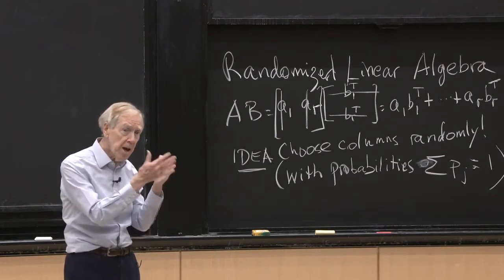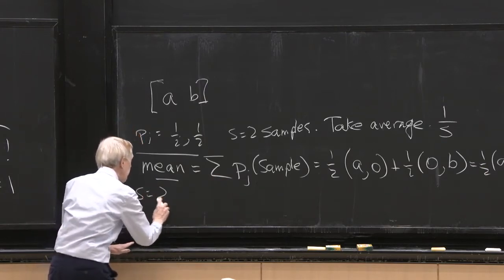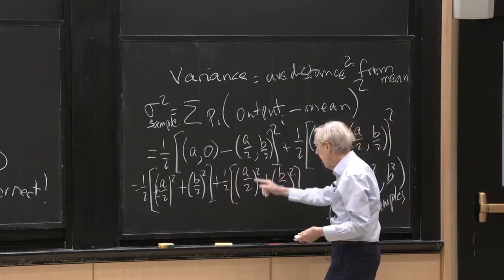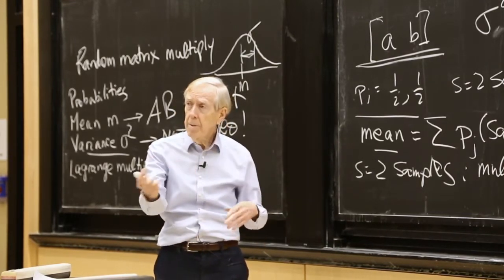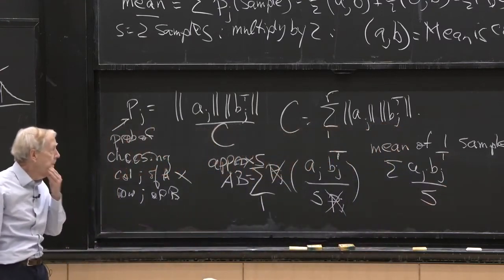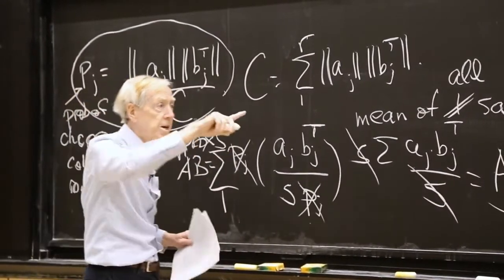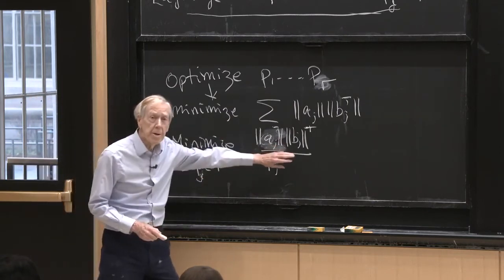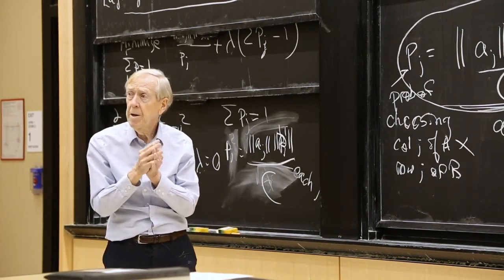Lesson 13 Of Math Class - Randomized Matrix Multiplication